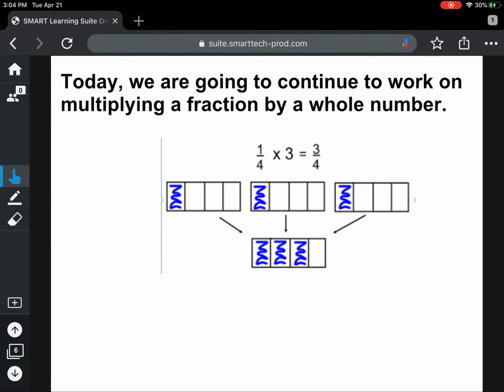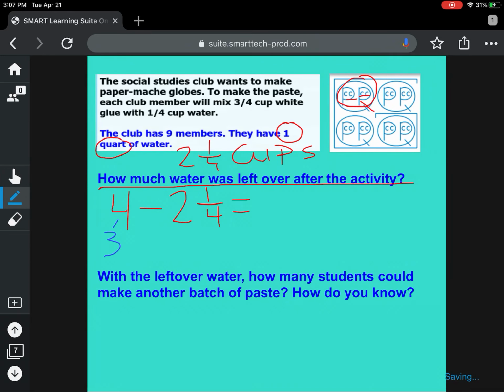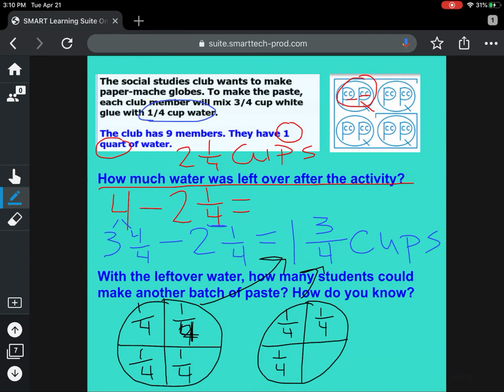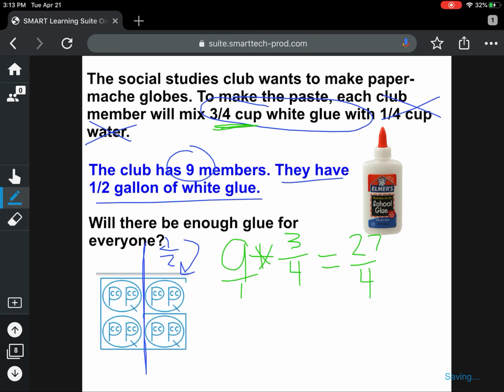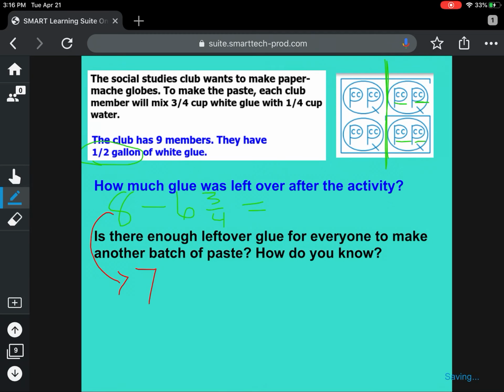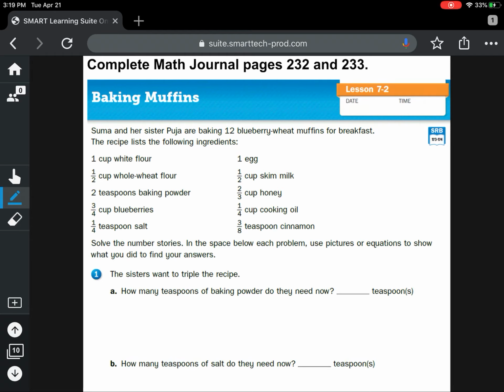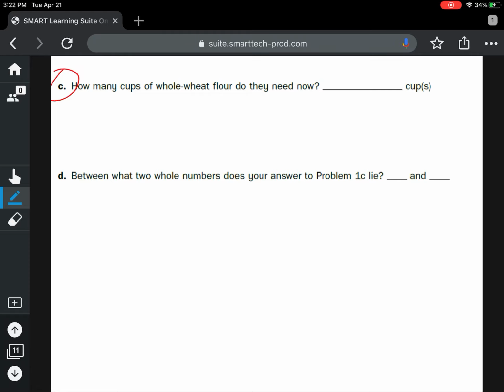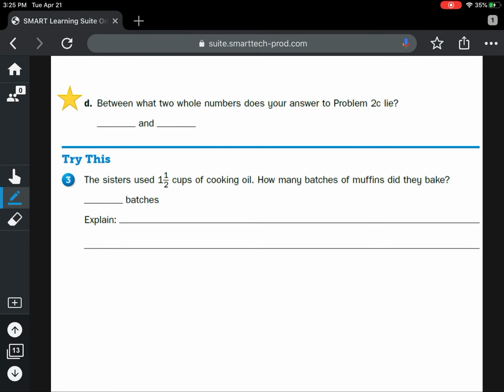Math Lesson 7-2 Part 2